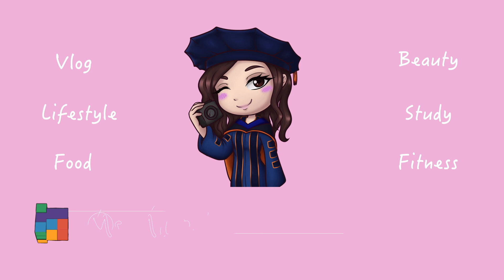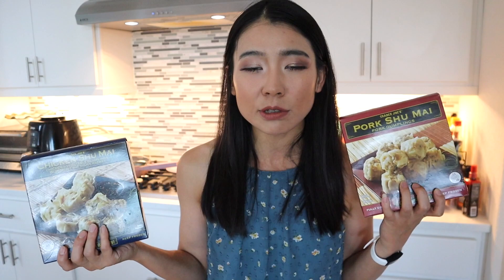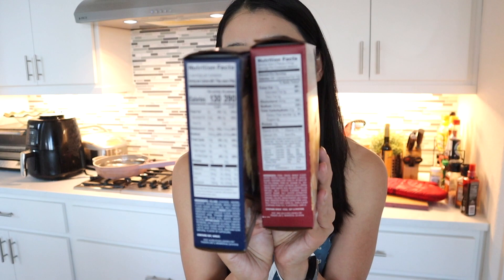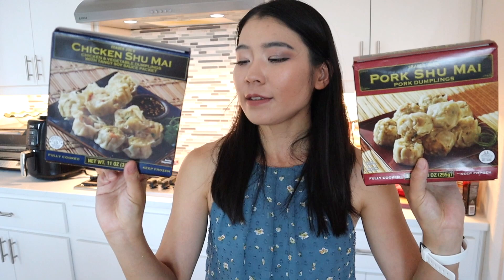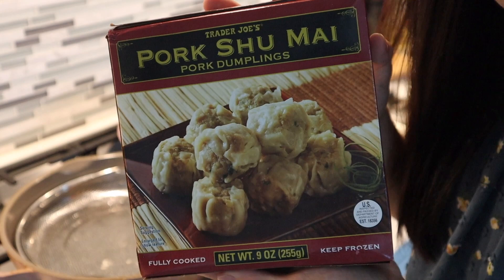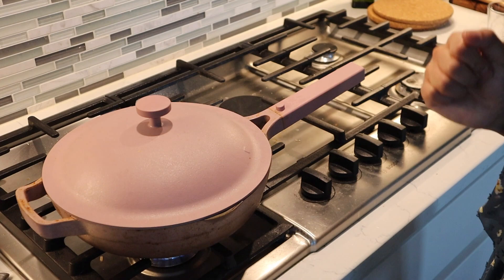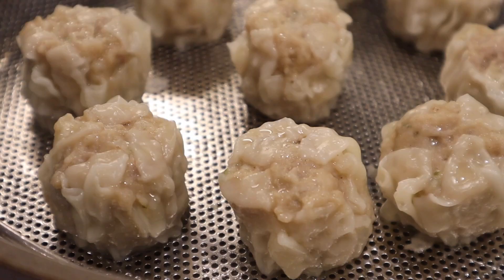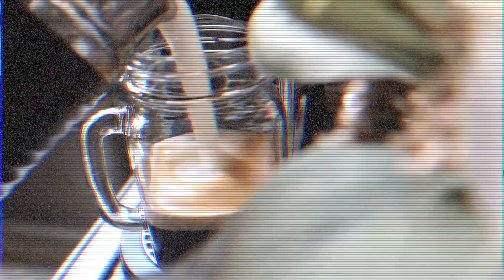Trader Joe's Pork Shu Mai Vs Chicken Shu Mai Review|Trader Joe's Frozen Dumplings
Shaomai, Siumai, or shumai are a type of dim sum dish served at Chinese Dim Sum Restaurants.
Recently I saw the frozen dumplings from Trader Joe's~ pork shu mai and chicken shu mai !
I am so excited to try these siumai times from Trader Joe's!
Are they good? Let's find out!